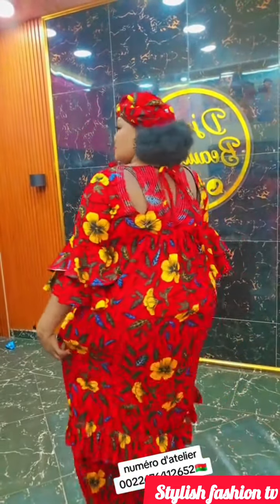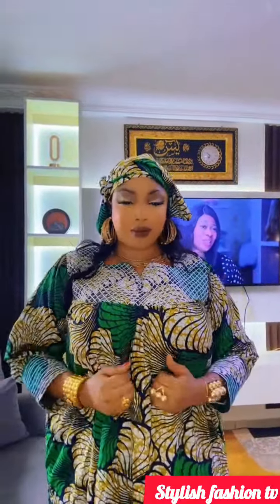ROBES IMPRIMÉES AFRICAINES TRÈS TENDANCE POUR FEMME, LES PLUS BEAUX PAGNE